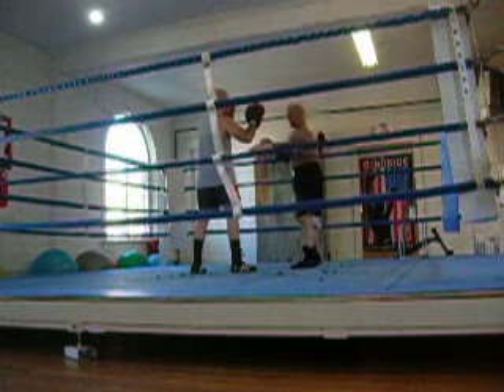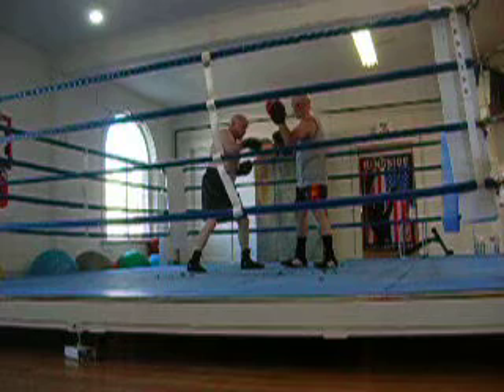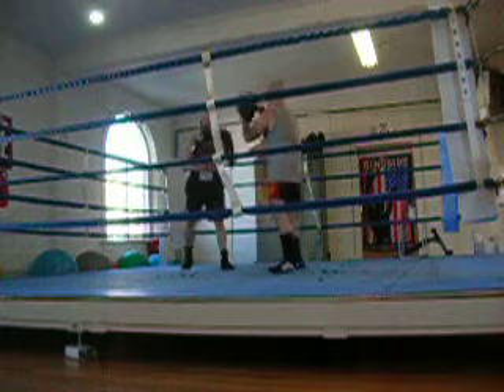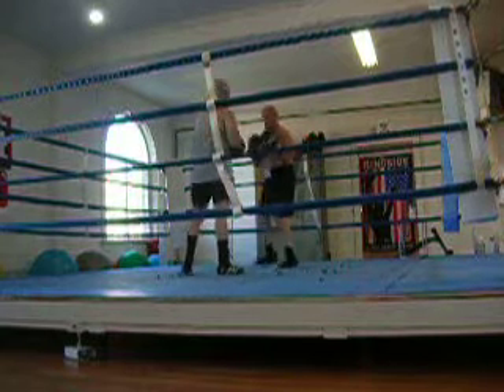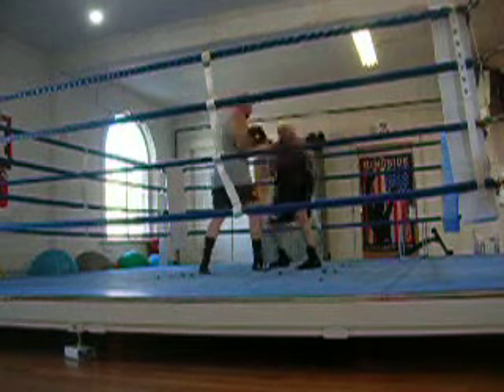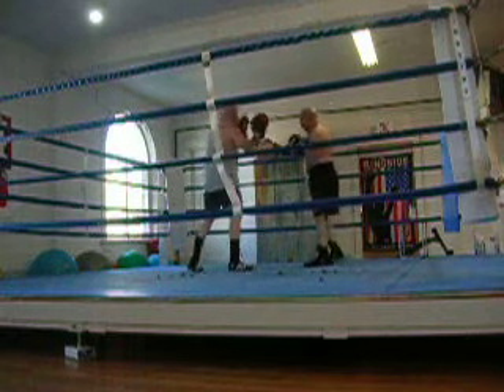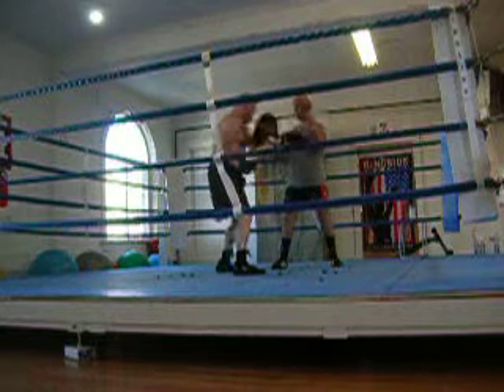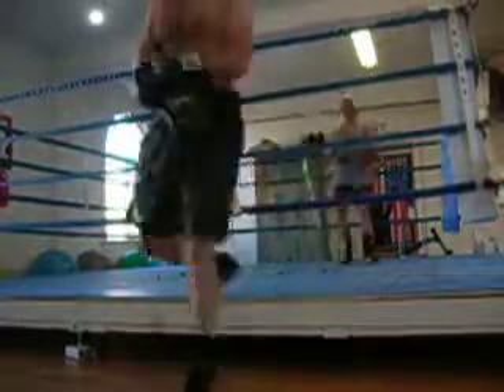BIRTHDAY BOXING ~ Warming up on the mitts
HarborFighter and AussieBoxer warm up with some mitt work before the fight.  Sweet Science Boxing.  Portland, Oregon.  May 7, 2010.